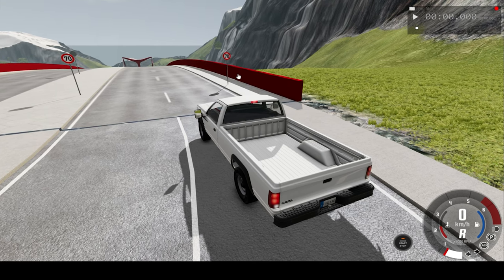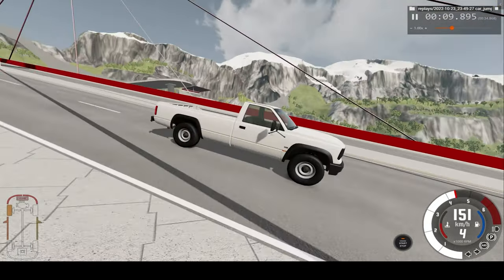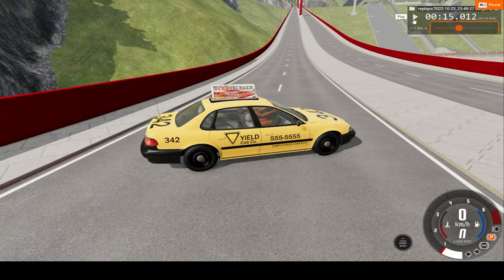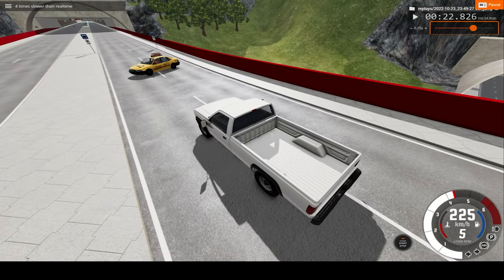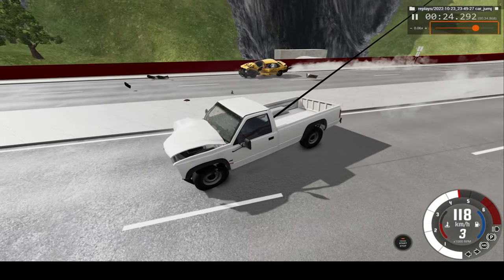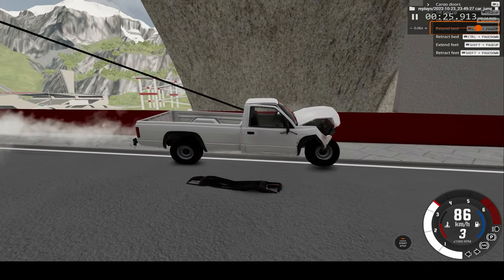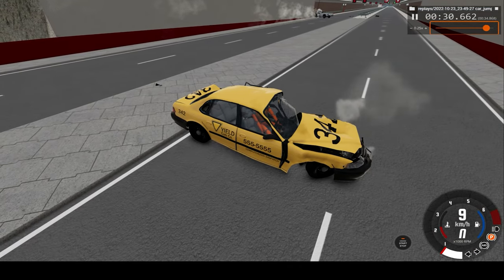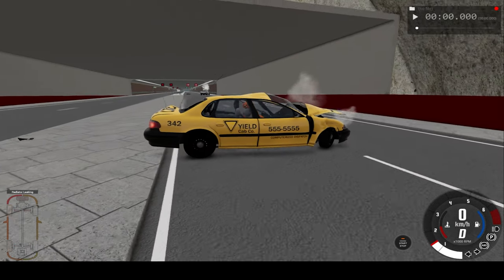DESTRUCTIVE HIGH SPEED CAR CRASH BeamNG Drive | Crashes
Environments: There's plenty to discover as you drive. Featuring 12 sprawling, beautiful open-world environments, the terrain feels as vast and diverse as the gameplay options. Test out your new setup through tropical jungle passages, barren deserts, urban boulevards, fast highways, and much more.